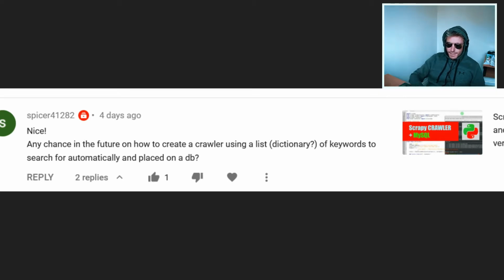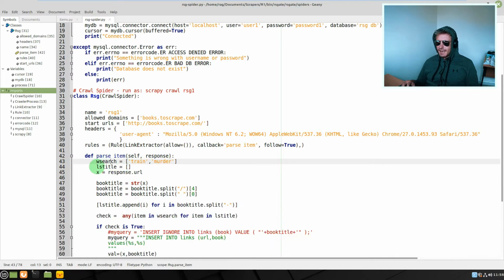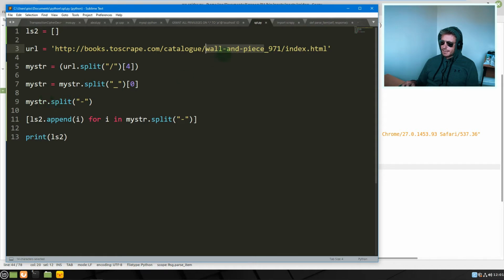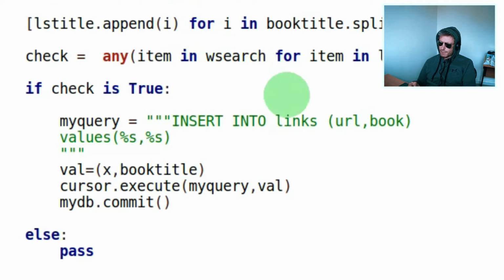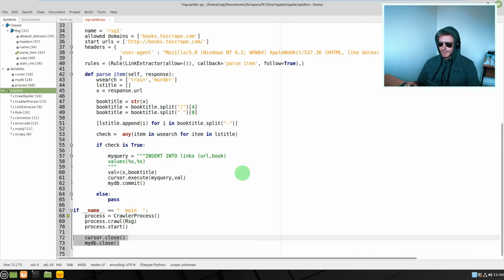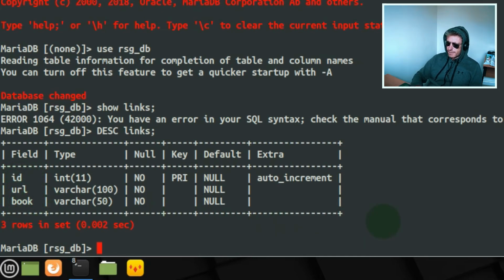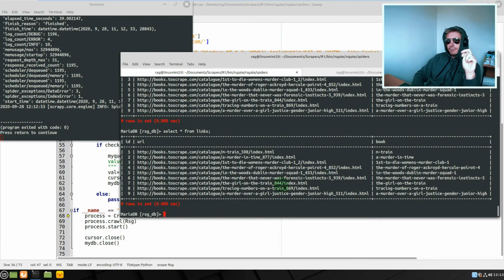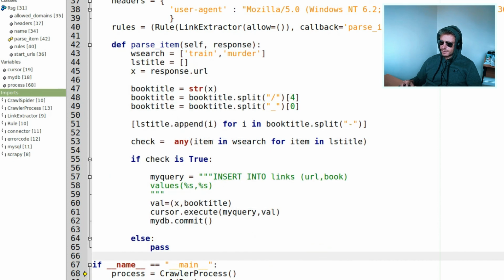Scrapy Crawler with MySQL & Python | Web Scraping (part 2)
This demo / tutorial shows how to use Python code to Crawl an entire site with Scrapy, yet only save the 'interesting' links to the mariadb SQL database.

⦿ Web scraping without using any CSS or XPATH! Nice!

I search book titles to find any titles that contain the 'keywords' that I specify in a Python list. (Line 43 in the code).

You will see how I use:

⦿ list comprehension,
⦿ "ANY" function
⦿ "mysql.connector" to allow me to connect and send the output to a MySQL database.
⦿ SQL commands such as DESC table, TRUNCATE, and INSERT

This is more simple than using Scrapy pipelines, and the code in this video could be applied to other projects outside of Scrapy.

timings:-
0:00 Introduction
2:00 booksto.scrape.com
5:00 parsing the item
8:00 using the "ANY" function
13:06 mariadb (MySQL)
16:23 Scrapy populates the MySQL database

*Geany didn't display underscores at certain zoom levels, but if you see the GitHub code you'll see that they are present. I suspect this could also be due to me using a VM, which can't access the proper hardware/graphics driver.  One day when I have more money I'll get a new PC and run Linux natively!

# Install the Database:
sudo mysql_secure_installation

# Install phpmyadmin :
sudo apt-get install phpmyadmin